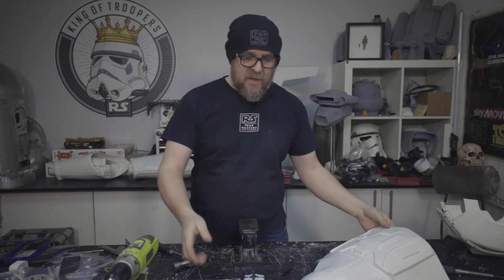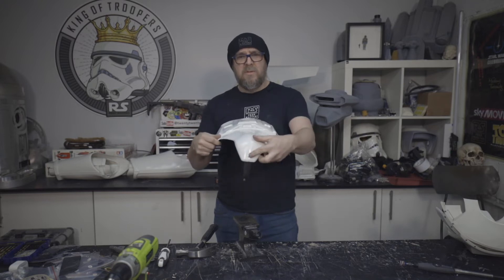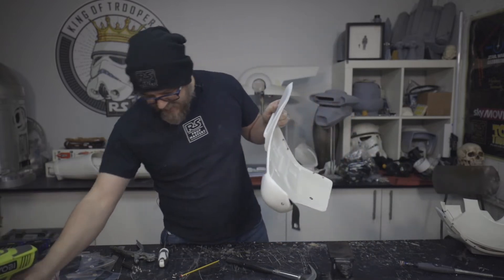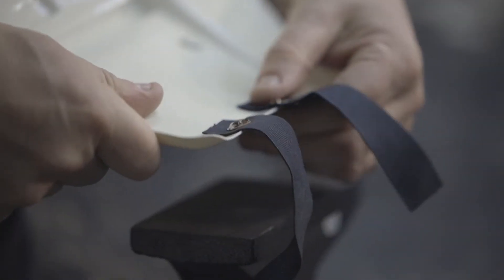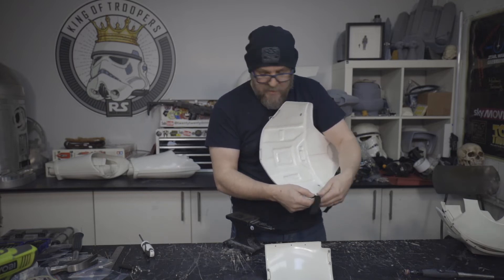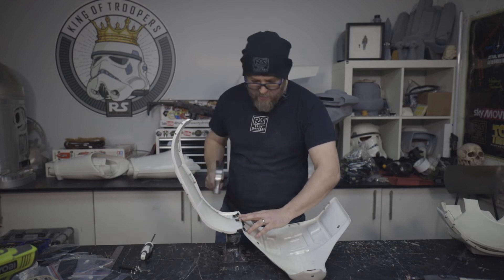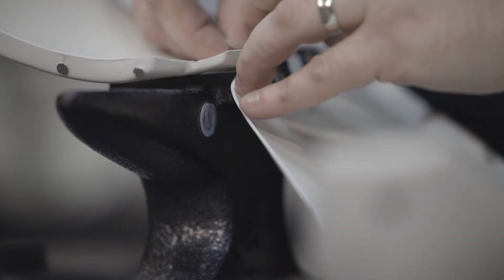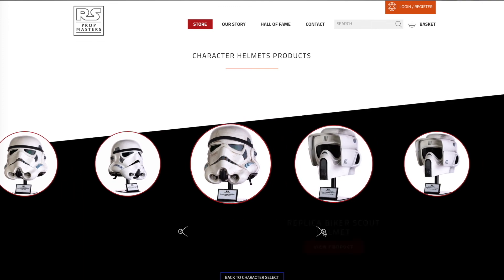Torso Elastics (Part 1) - Building a Screen Accurate Stormtrooper - Episode 18